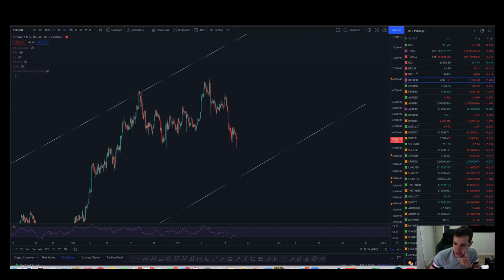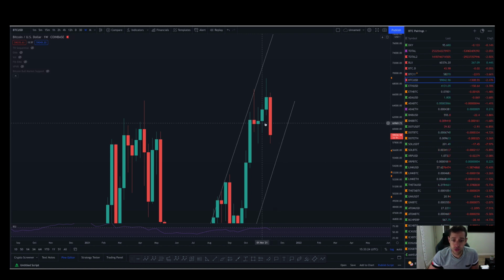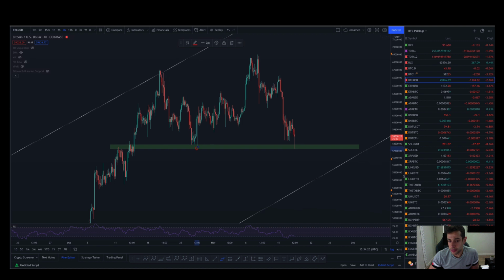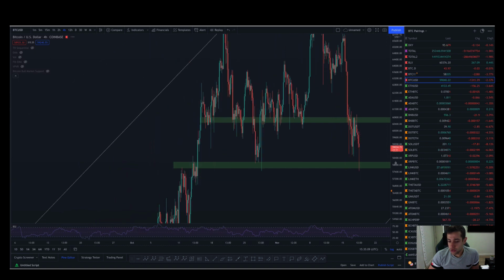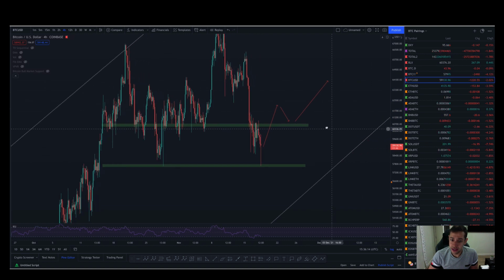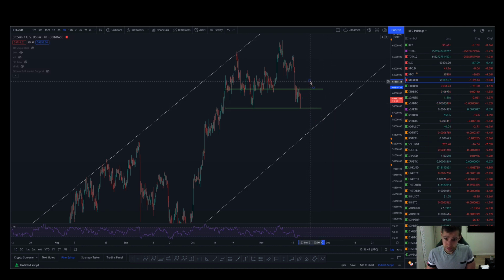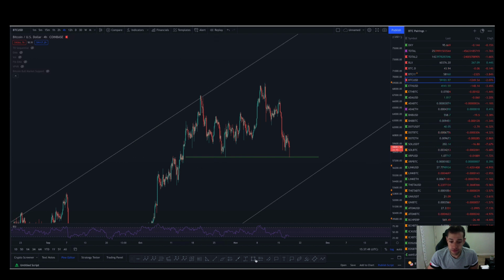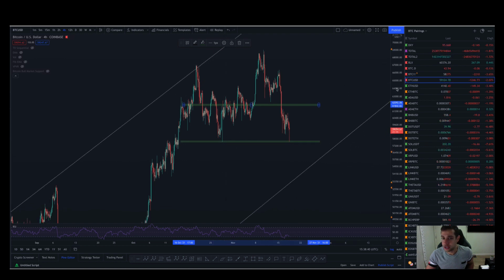😱 $58.5k Broke | What Now?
Daily update on BTC now the recent low of $58.5k was broken